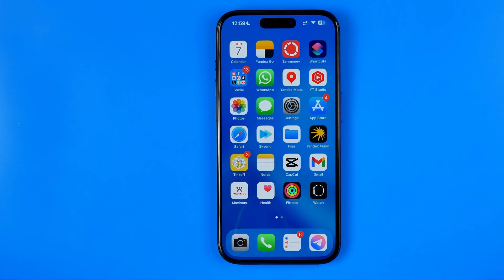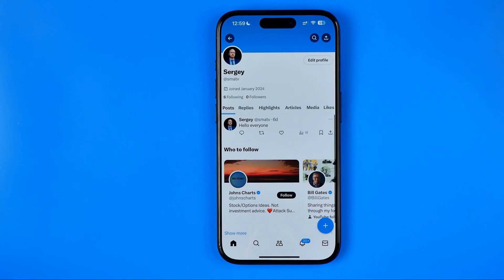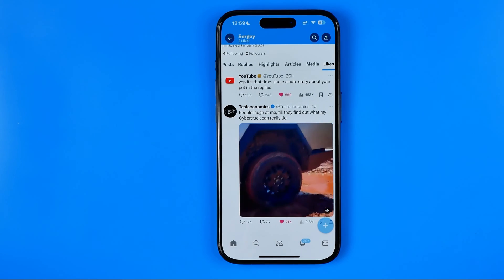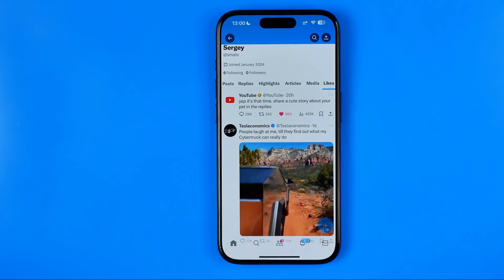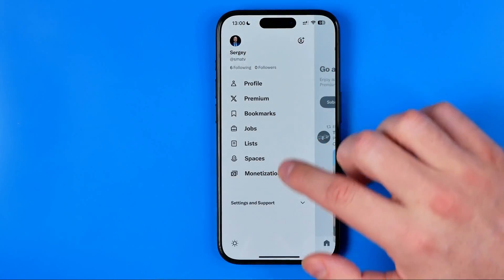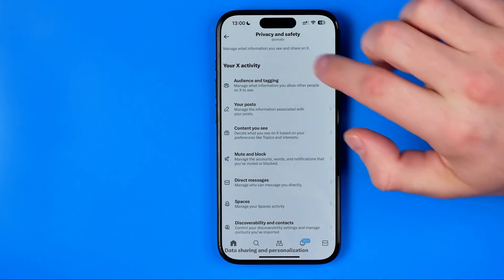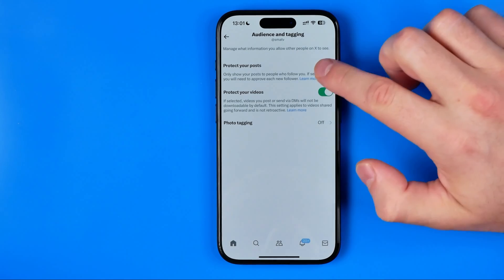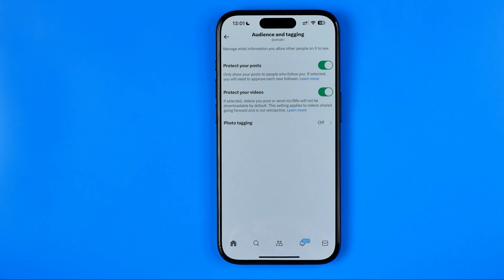How to Hide Likes on X (Twitter)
Here's how to hide your likes on twitter! In this video I will show you how to hide likes on twitter. Be sure to watch the video to the very end. You will learn how to hide likes on twitter timeline. That's easy and simple to do!